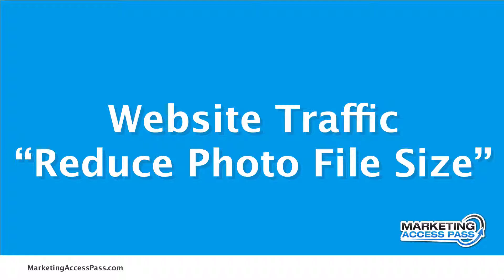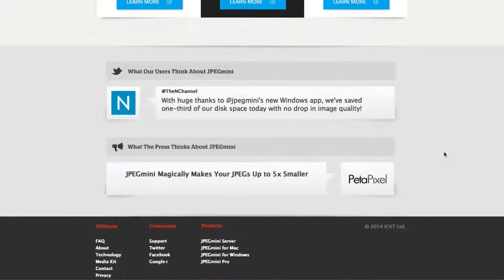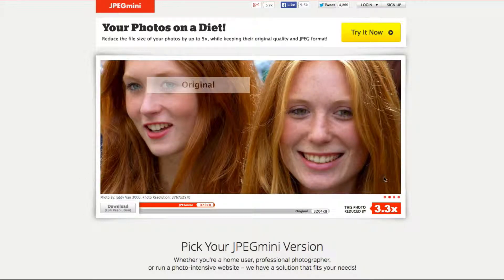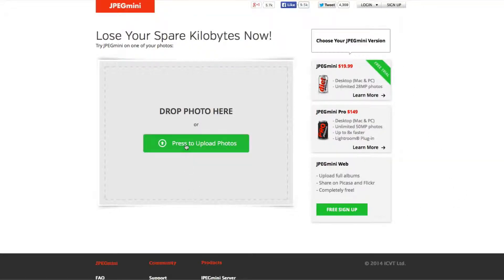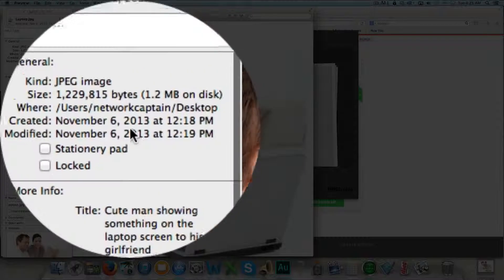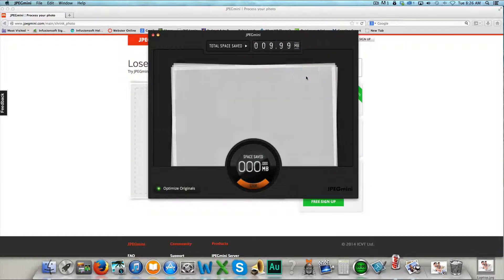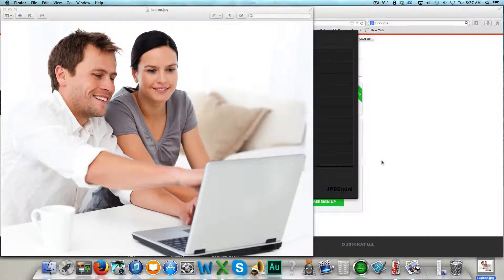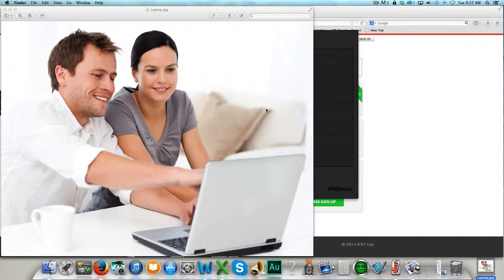Put Your Photos On a Diet (SEO Basics part 15 of 17)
One of the ways to make your website load faster is to reduce to the photo file sizes that you have on your website. So I'm going to show you how to do that in this video.

Video Transcript:

Hey access member, one of the ways to get your page ranked higher in Google is to improve your website speed. One of the things that really slows down your website is the loading time that it takes to load your pictures. So in this video I'm going to show you a really cool trick to minimize your photo file sizes so that way your website can load faster. Alright, let's check it out.

Okay so one of my favorite tools is called JPEG Mini and it literally takes your photo and puts it on a diet. Let me explain. So you go to jpegmini.com and they have this amazing software where basically it takes your original image and it basically converts it to a smaller file size. Now you're probably wondering, what do you mean by that? So basically for example in this photo, they take an original image and they convert it with jpeg mini and you can't hardly tell any difference in the quality of the photo and also the size of the photo. When I mean size I mean the height and width.

So this is the original photo and then this is the after and you pretty much cannot tell the difference but what it does is it reduces this exact photo by 3.3 times the size image. Here's another example, here's the original and with JPEG Mini it reduced it by 4.8 times the size and look at that. You can't even tell the difference. I'm going to show you how this works. So if you wanted to try out JPEG Mini for free, you would just click on this 'TRY IT NOW' button. Once you get to this page all you would have to do is upload a photo and drag it into here and you'll really see the difference but for you I'm actually going to show you how this works because I downloaded it for $19.99 and it allows me to use it as many times as I want and they have a desktop and a pc version. So let me show you how this works.

So here's an example, I downloaded a stock image photo and it's a very large image and the resolution is very high. The exact file size as this very moment is 1.2 megabytes and that's a lot of space that if you were to upload to your website it would take a very long time to download it. So what we're going to use is JPEG Mini to shrink this file size and make it smaller. So I'm just basically taking the photo and I'm dragging it into JPEG Mini and I'm going to click continue because it's asking do you want to override the original photo replacing it with this new JPEG Mini version and you do want to say yes. So continue and with one click there you go I saved 10.9 MB, reduced the file size by 3.8 times and you remember the original file size was 1.2 Megabytes let's go ahead and check what it is now. And now it's reduced to only 324 kilobytes on the disk.

You're probably wondering what does the image look like? I'm going to click on it. Okay so I double clicked on it and it basically look at the picture. It's still the same height and width and look at the image quality. It's still just as sharp, the color still look just as great and there you go. You saved so much space on your website as far as download file size and the quality is not even you can't even tell the difference with the naked eye. So it's a an amazing tool. Like I said you can use it for free or you can download a version for only less than $20 and you can use it as many times as you want and trust me, I love this thing because there's so many pictures that I download on my website and I don't want my website to be slow and that's a great way to keep up with your SEO.